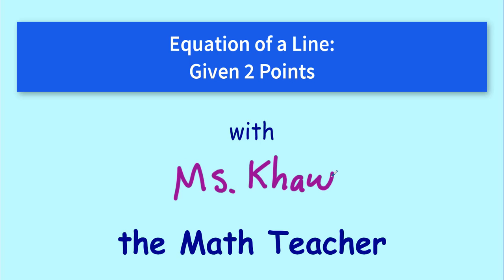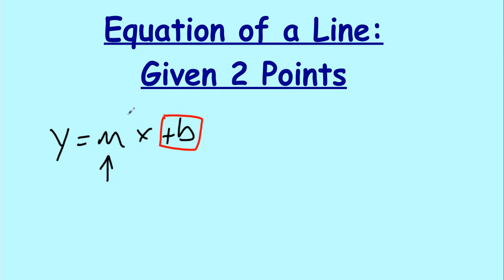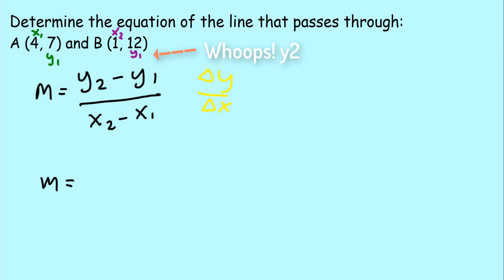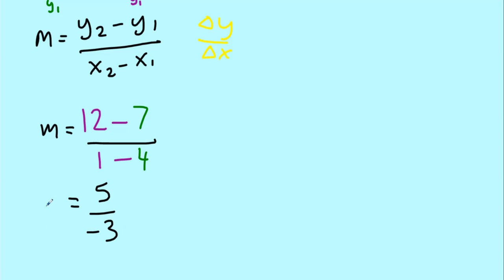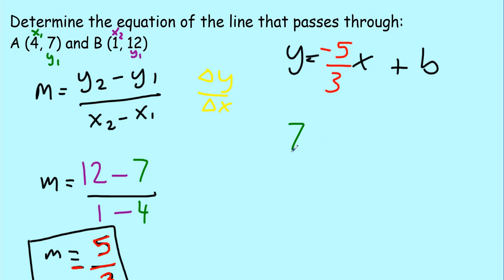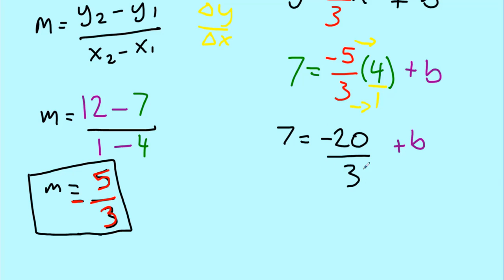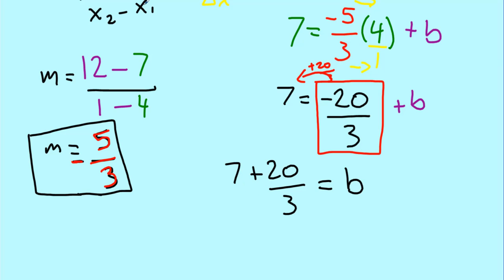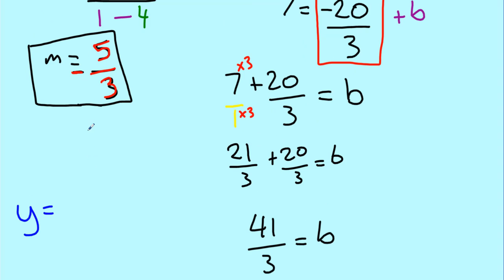Equation of a Line: Given 2 Points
5.4 Determining the Equation of a Line

Think Pair Share: How would you know the equation if only given the intercepts?

:( pg. 291 4bd, 5bf, 8bd
:| Pg 292 #10-12, 14
:) pg 293 #13, 15, 17a